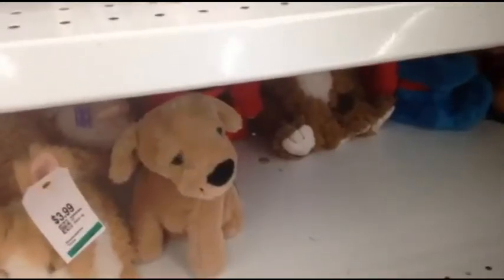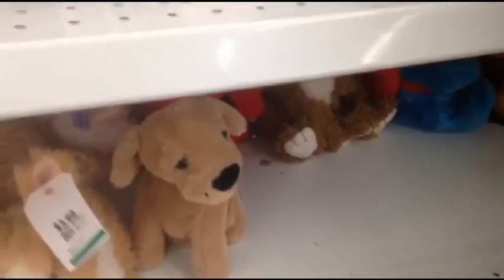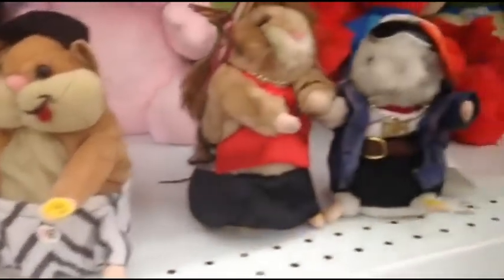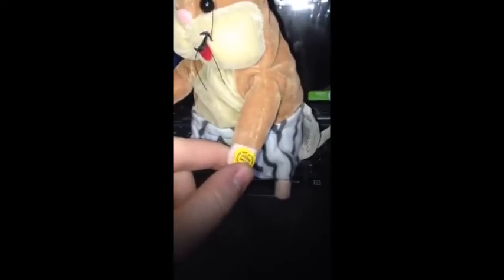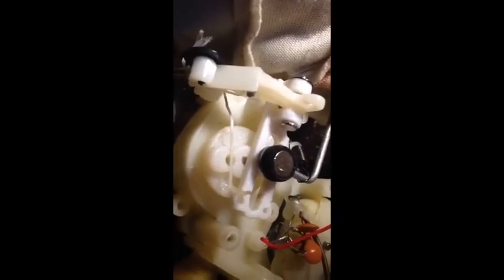Clips of me repairing my hamster